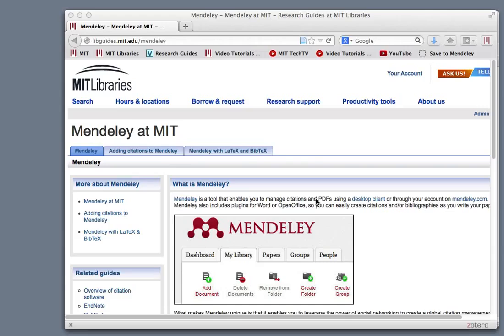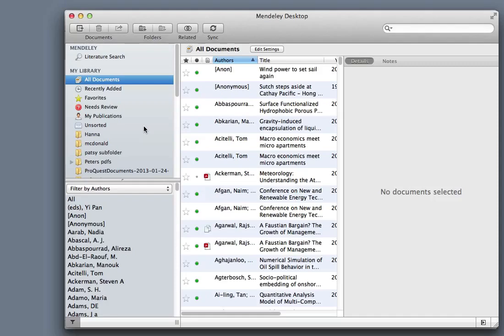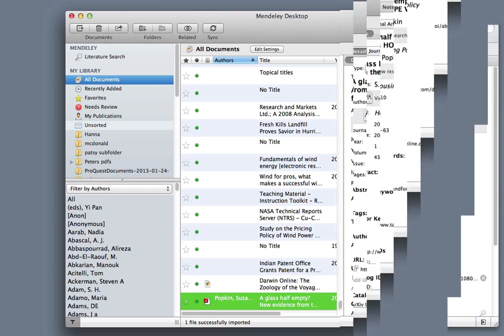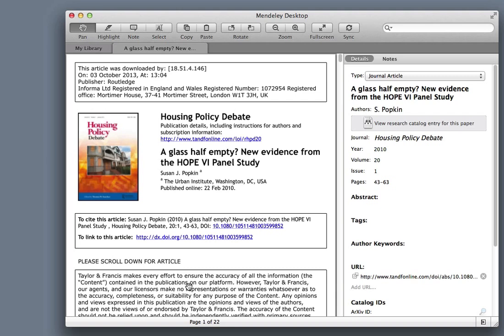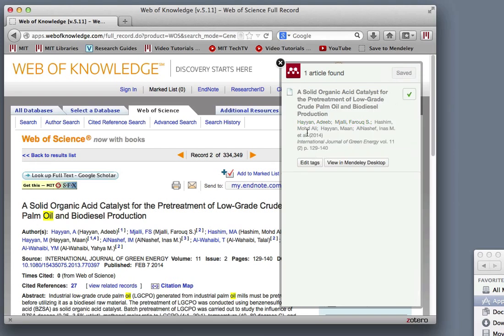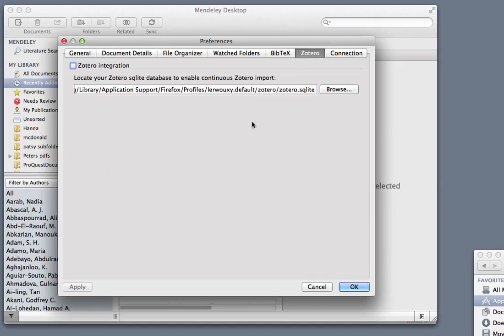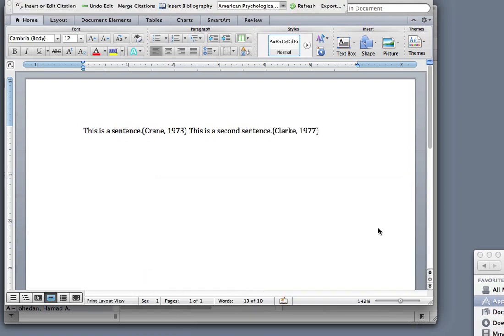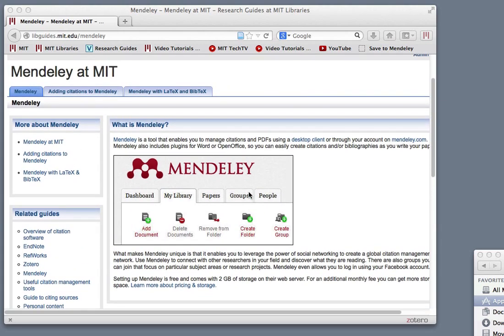Mendeley Basics: A Quick Guide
This video provides a foundational guide to the **Mendeley** reference manager. The tutorial explains the essential functions for organizing research papers, managing citations, and building a personal reference library.